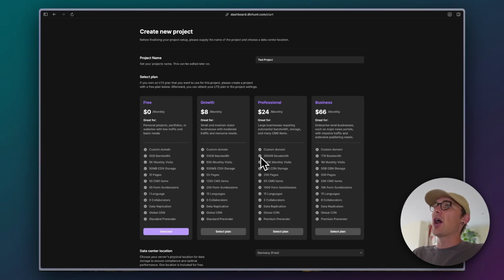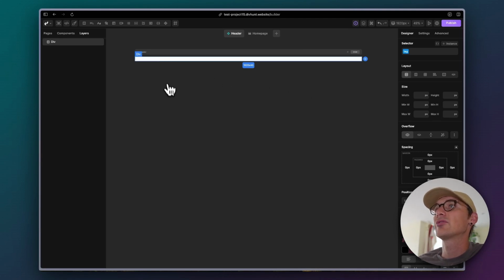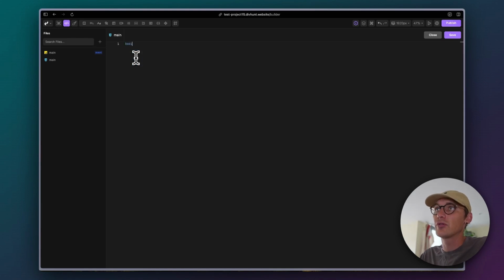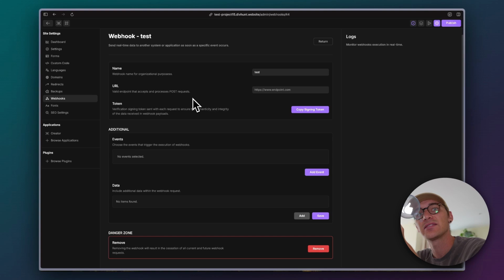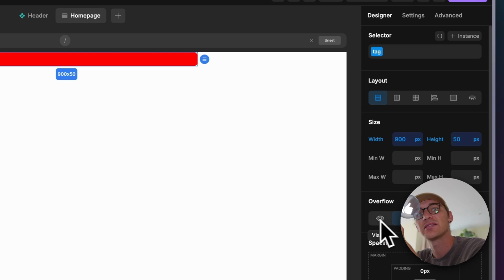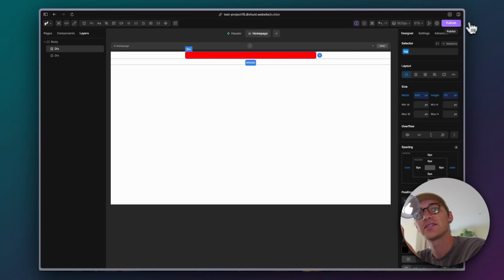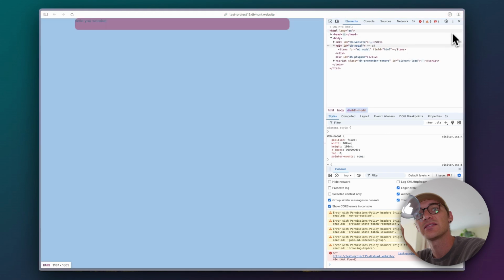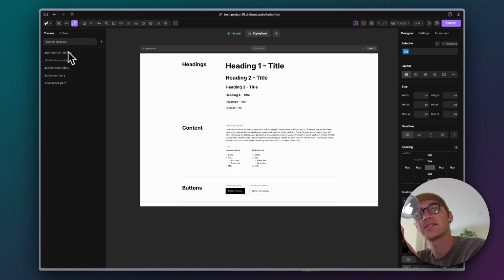Divhunt — First look!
⏰ Timestamps
00:00 - Intro
00:42 - Project startup, plans, GDPR
01:38 - Templates
02:16 - Project settings
03:18 - The canvas, adding elements, components
05:08 - Creating JS and CSS files, frustrations with JS-led UX
07:48 - Publishing saga...
08:16 - Elements
08:52 - Publishing continued...
09:19 - Webhooks, problems with UX
11:28 - Styling, inheritance UX, fonts ,writing raw CSS, selectors, pseudo elements
15:15 - Advanced (sources, data and repeaters)
17:00 - Publishing concluded, rendered HTML, comments on SEO
20:35 - JSON, CMS, Variables, plug-ins/applications
22:41 - Page settings
23:14 - Plug-in ecosystem
23:42 - "Please provide required data"